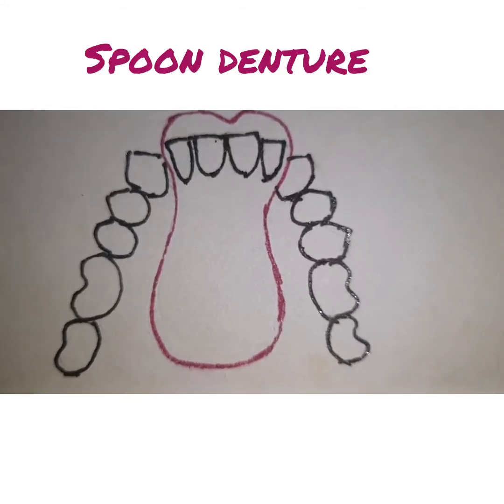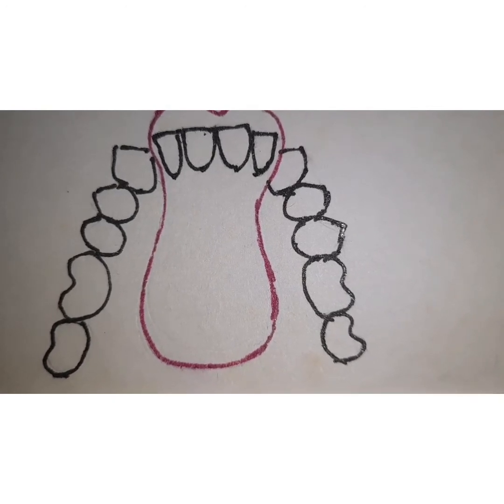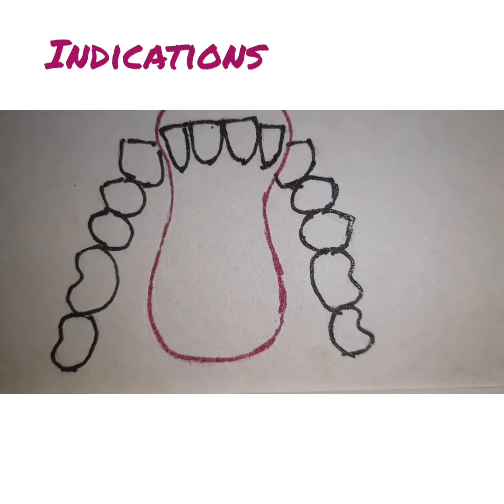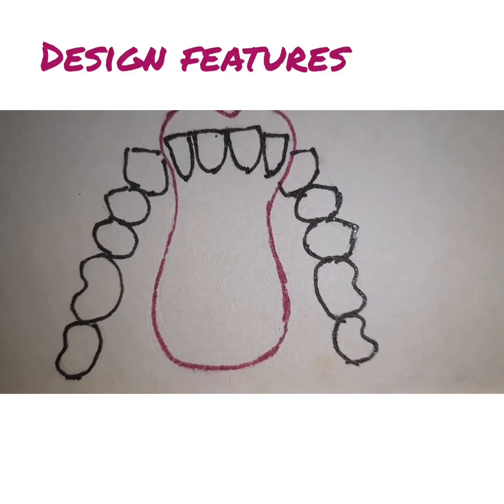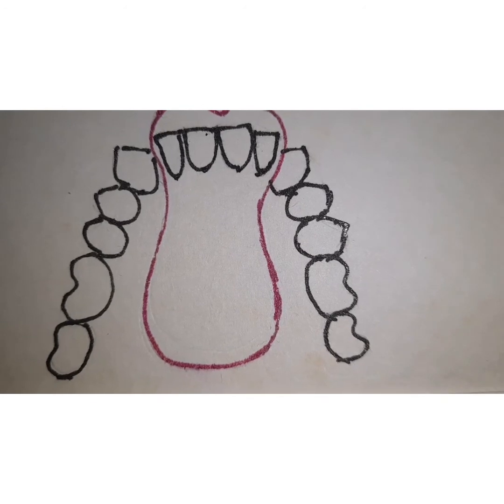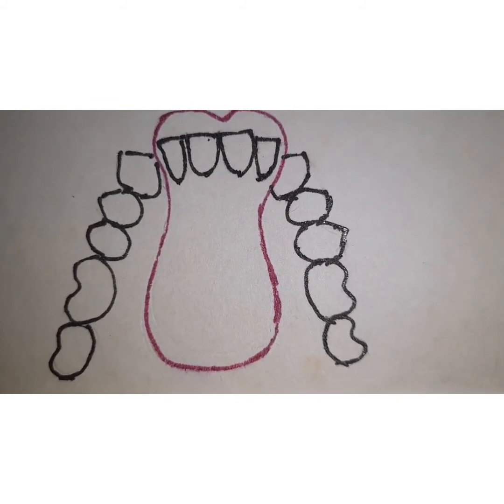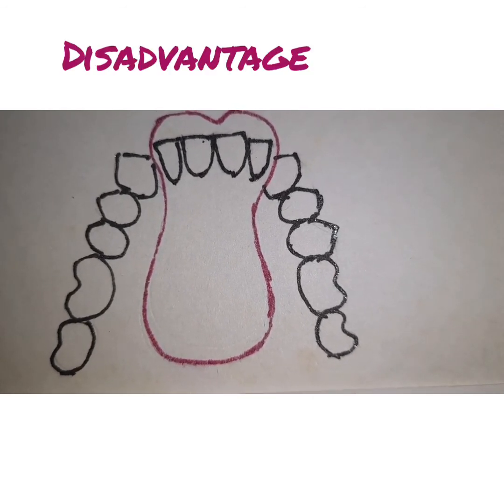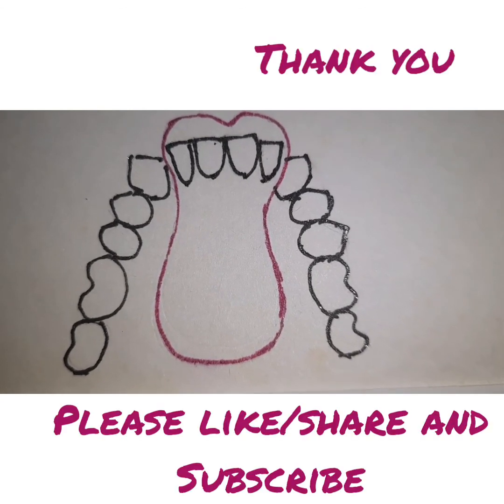SPOON DENTURE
Spoon dentures given in Maxillary arch in Class IV partial dentures where teeth are periodontally compromised. Indications, advantages and disadvantages.